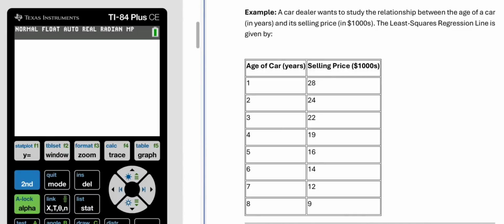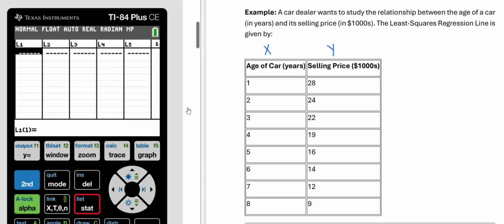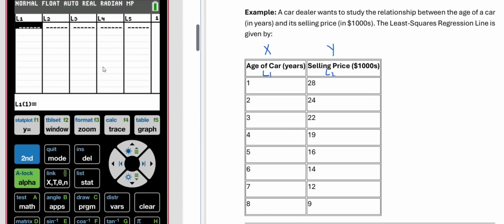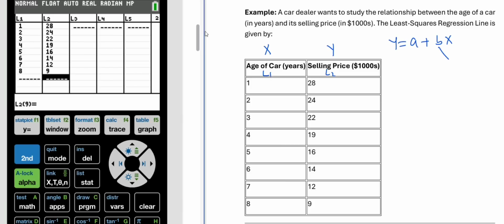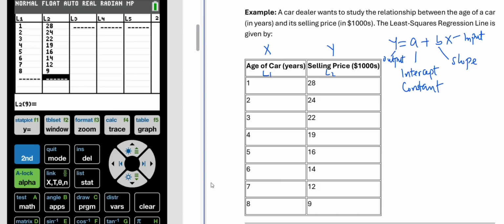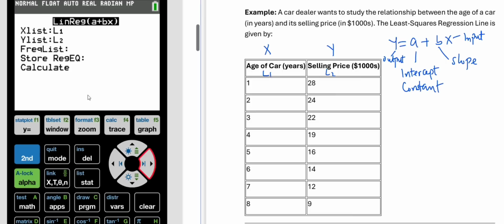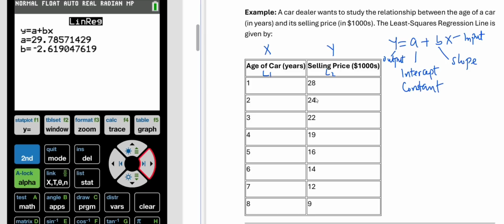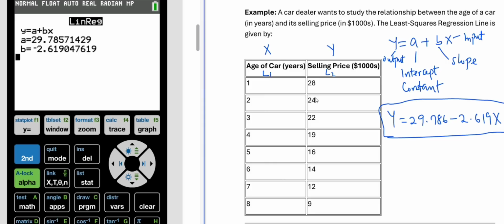Least Squares Regression on the TI83/84 Calculator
This video will show you how to get the regression equation using the Ti-83/84 graphing calculator

below is my playlist on elementary statistics